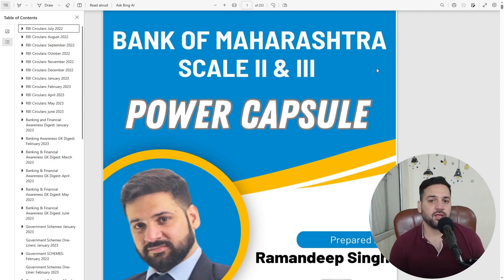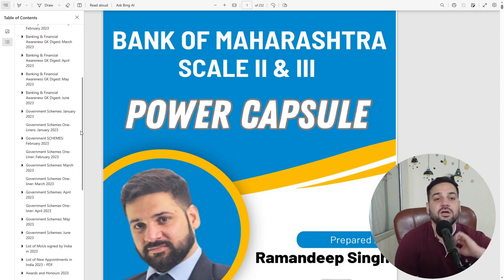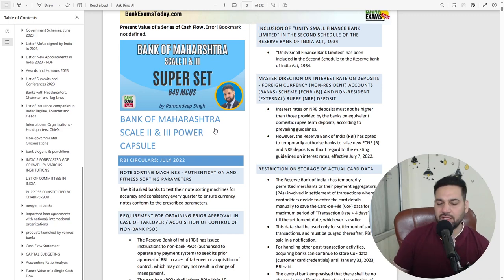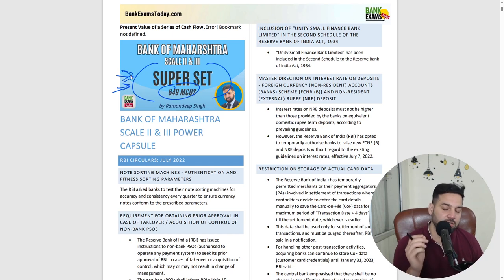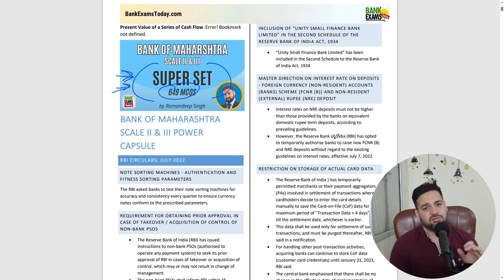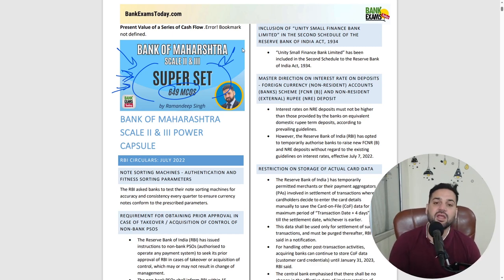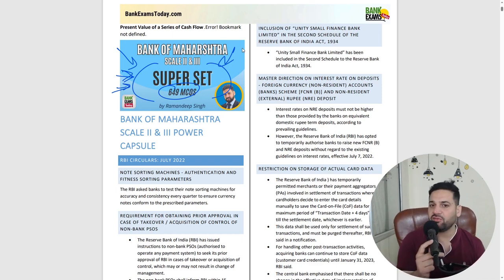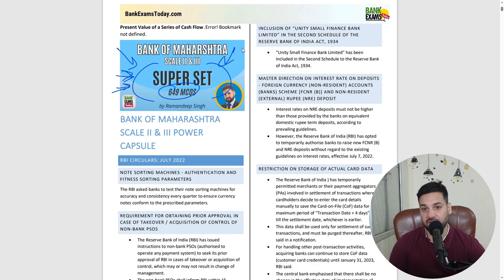Bank of Maharashtra Scale II & III (2023): Power Capsule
Today I will explain how